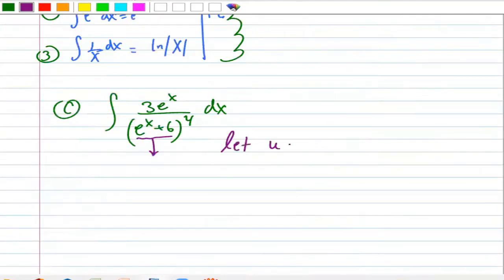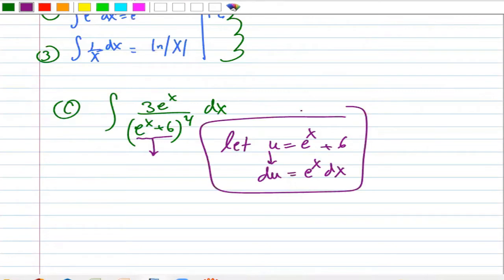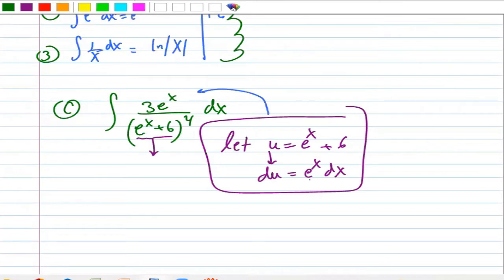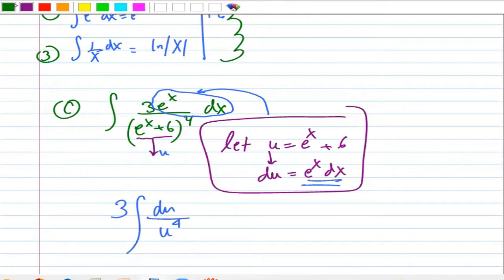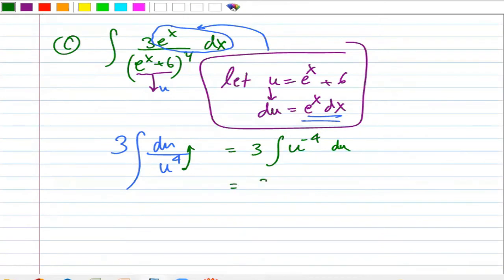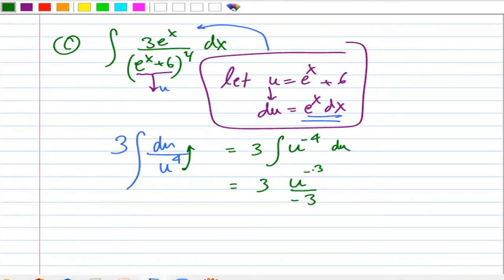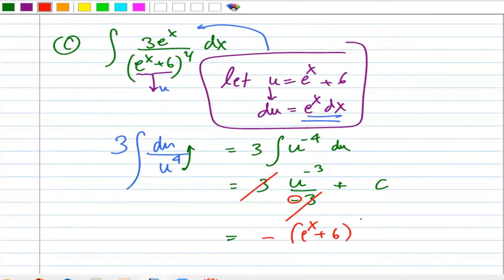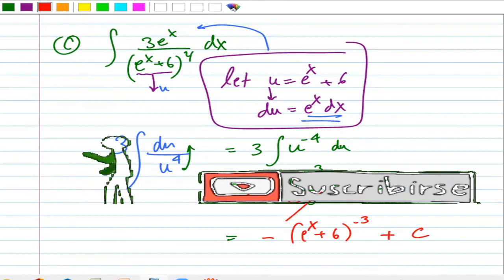Find The Indefinite Integral Using The Substitution [ Check The Result By Differentiation ]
☑️  WELCOME TO MY MATH CHANNEL   ☑️
☑️         A ROAD TO SUCCESS                     ☑️